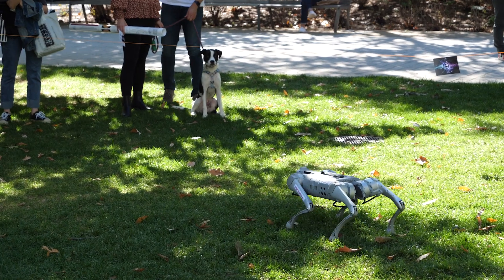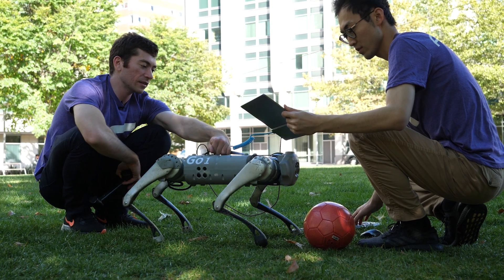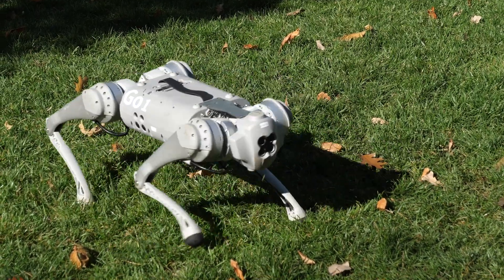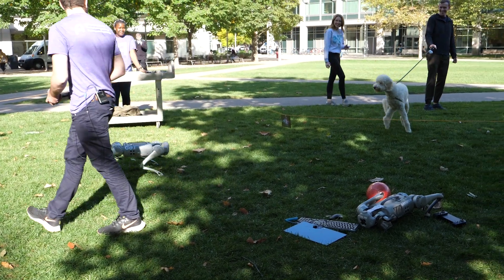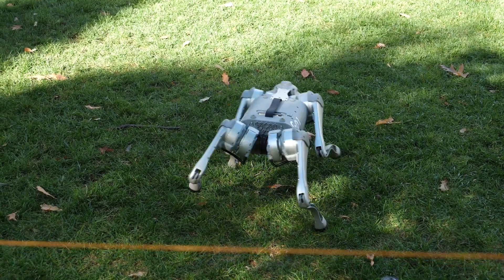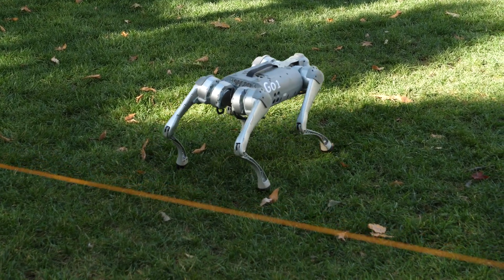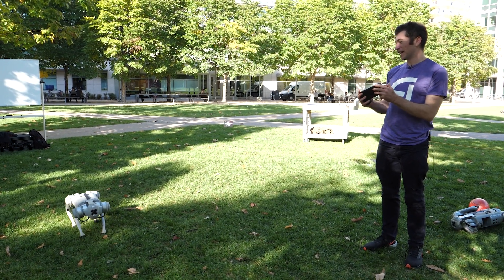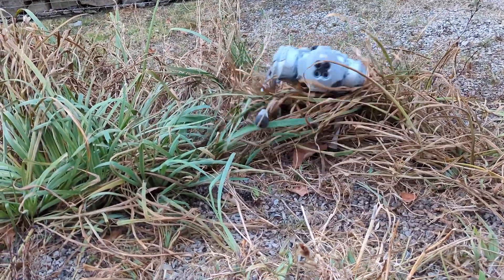Improbable AI Lab Tour: Gabe Margolis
Gabe Margolis is a PhD candidate at CSAIL working on the application of reinforcement learning to legged robots.